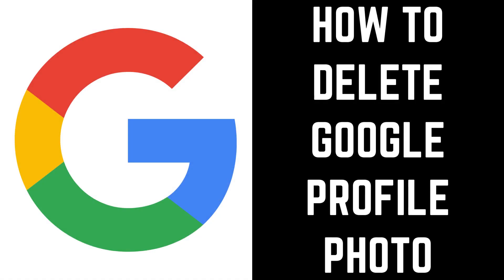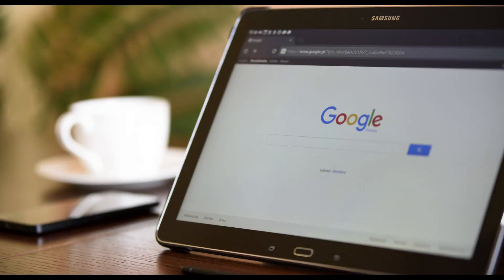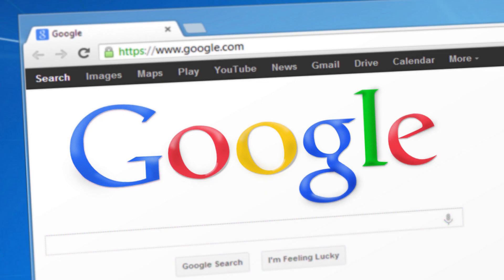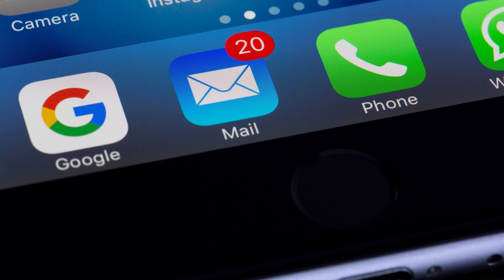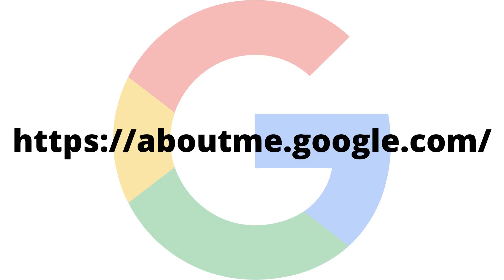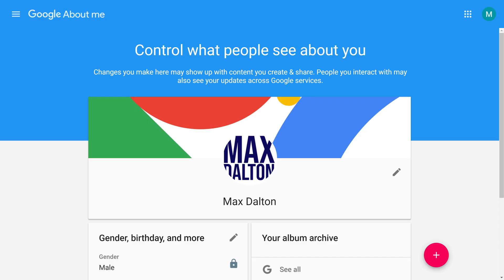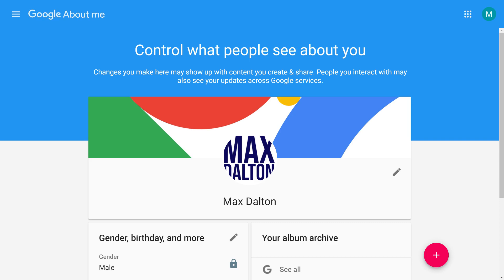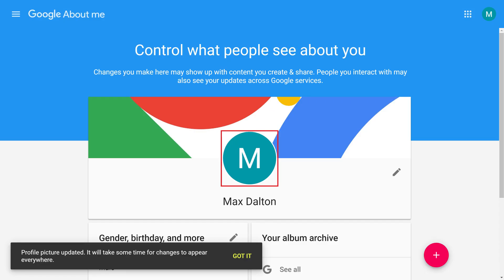How to Delete Google Profile Photo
In this video I'll show you how to delete a Google profile photo.

Timestamp:
Steps to Delete Google Profile Photo: 0:27

Video Transcript:
Your Google profile picture is visible in almost all of your Google services. While it does add a personal touch to have a picture on your Google account, it is possible to remove your Google profile picture entirely. When you do this, your Google profile photo will be replaced with a simple icon that just features the first letter of your first name.

Now let's walk through the steps to delete a Google profile photo.

Step 1. Open a web browser and navigate to aboutme.google.com. You'll land on your Google About Me home page. Switch to the Google account you want to delete the profile picture for.

Step 2. Click your current Google account profile icon. The Pick a Photo window is displayed.

Step 3. Click "No Photo." Your current Google account photo will be removed and replaced with a simple icon that is just the first letter of your first name. Additionally, a message will be displayed on your screen informing you that it will take some time for your changes to be displayed across your entire Google account. Click "Got It" to close that message.